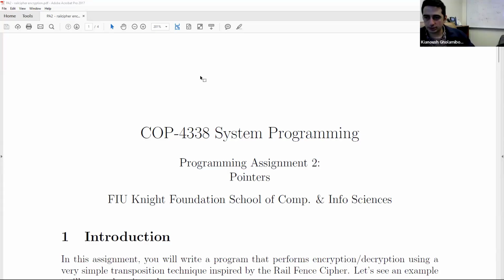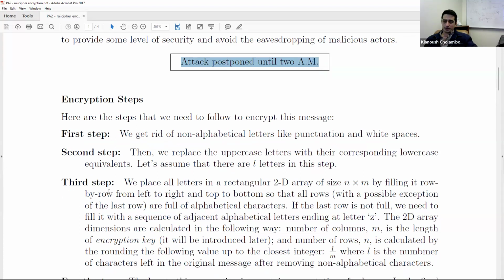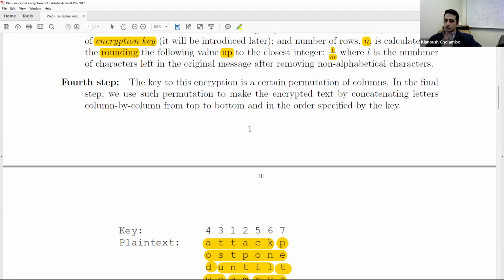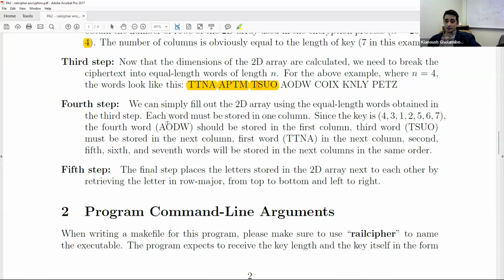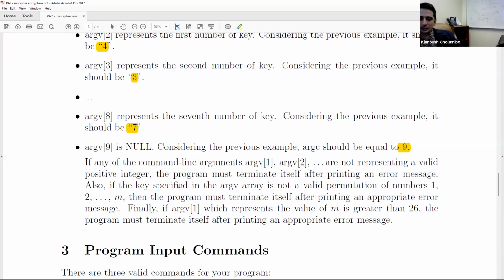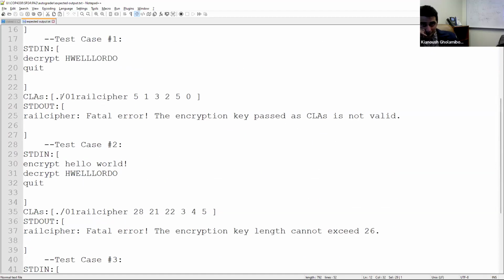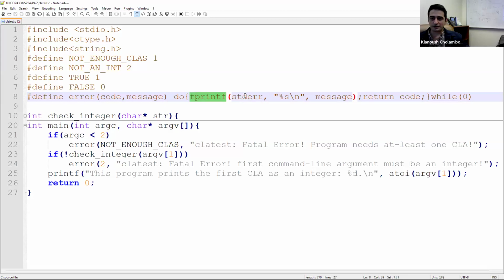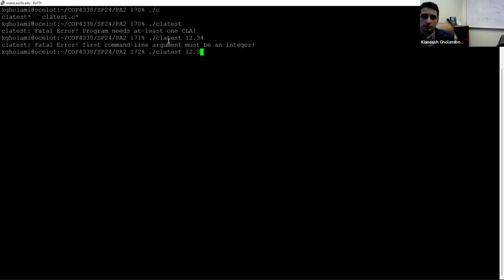C Programming: Creating a symmetric encryption from scratch